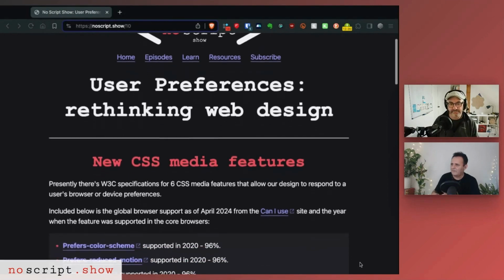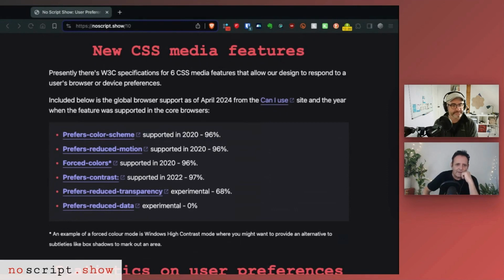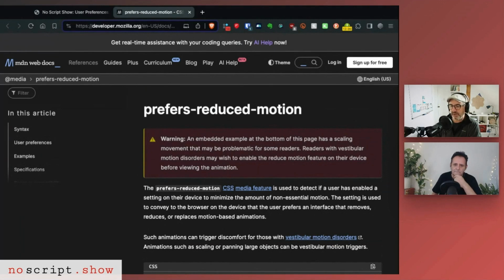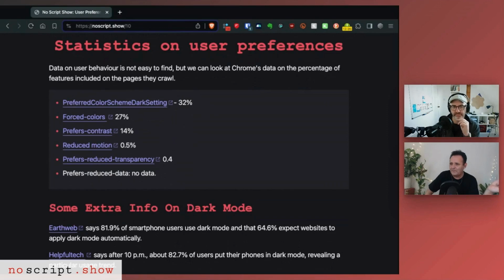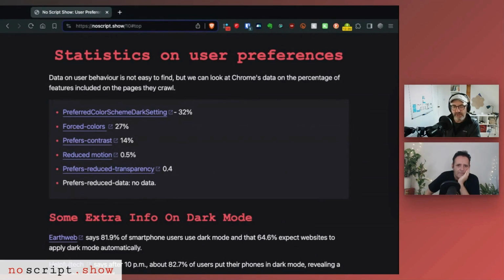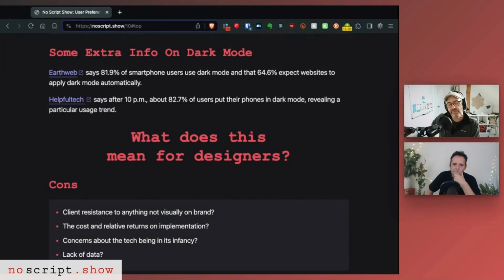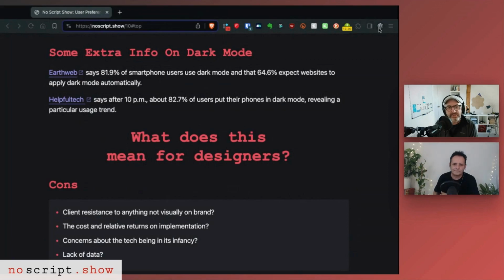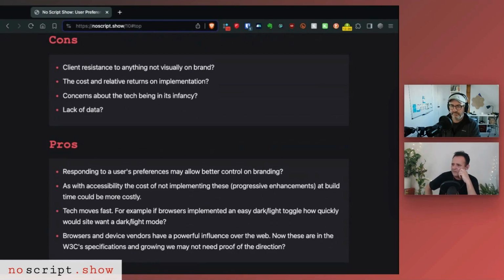User Preferences: rethinking web design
Explore the future of web design with our latest episode of No Script Show, where we delve into the emerging CSS media features that cater to user preferences. Join us as we discuss how these features reshape the online experience.

- Learn about the new CSS media queries that enable unique user-centric web experiences.
- Discover statistics on user adoption of features like dark mode and the expectation for automatic application on websites.
- Examine the technical challenges and potential solutions involved in implementing toggles for various user preferences.
- Discuss the pros and cons of integrating these CSS features from both developer and client perspectives.
- Explore the significance of these developments for accessibility and the long-term benefits for web design.

Tune in to gain insight into how user preferences are driving changes in web design.

00:00 SaaS apps offering user-friendly customisation options.
05:10 Repetition of same feature for different types.
09:20 Quickly dip into links, educate ourselves on preferences.
09:52 Preference for dark mode driven by energy efficiency.
14:59 Reduced data for web content consumption detection.
19:00 Reduced motion support discussed among developers.
19:33 Struggling to find a need for animation.
24:44 Many developers prefer dark mode for coding.
27:57 Most users switch to dark mode after 10:00 PM.
31:01 Safari considering adding light and dark modes.
34:14 Tech infancy, user behaviours and branding control.
36:02 People are getting smarter, web is evolving.